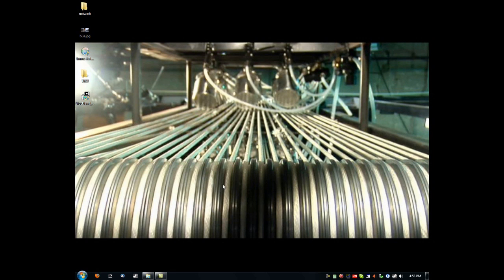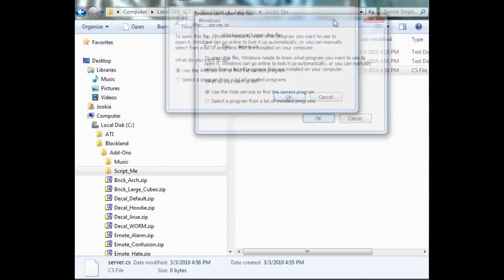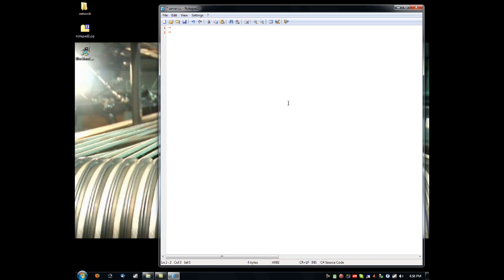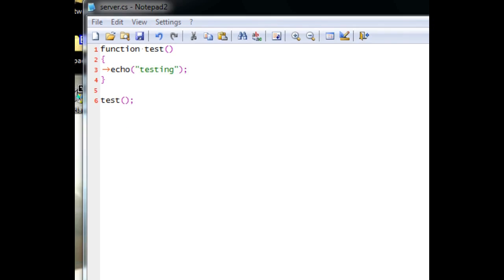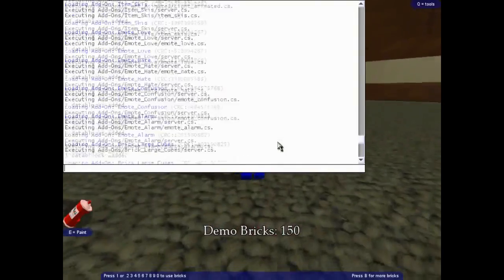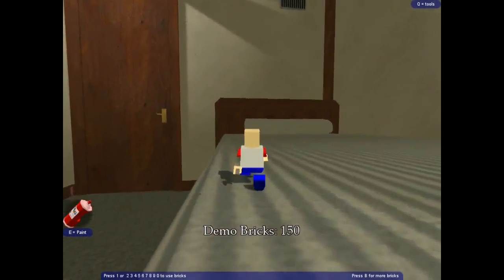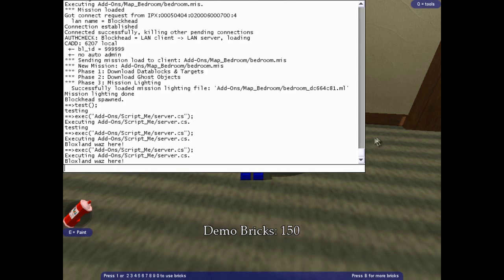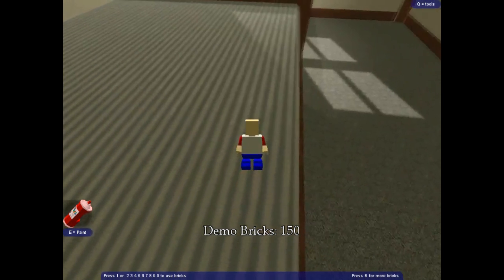Blockland Scripting #1: Setup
I'm teaching you people to script.
An alternate to Notepad2 is gedit (which works on Mac OS X too).

Comments without research or just plain idiotism will get deleted.